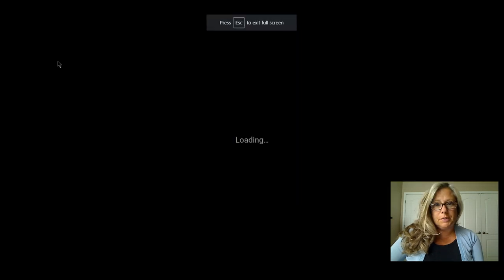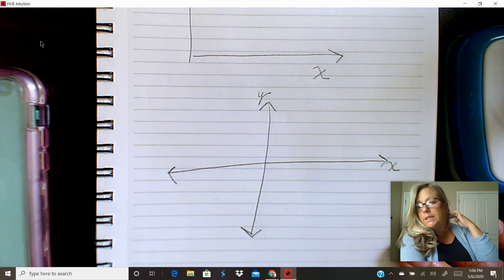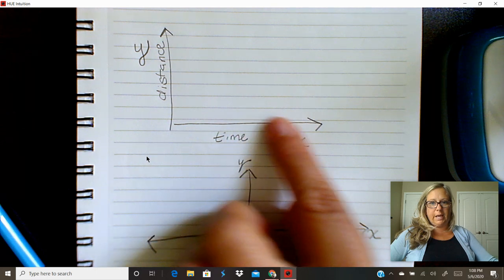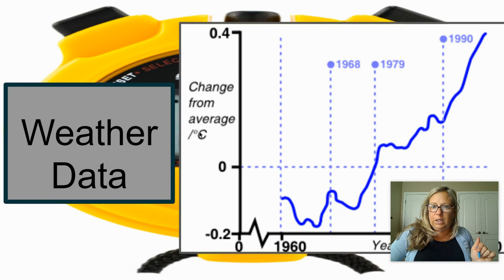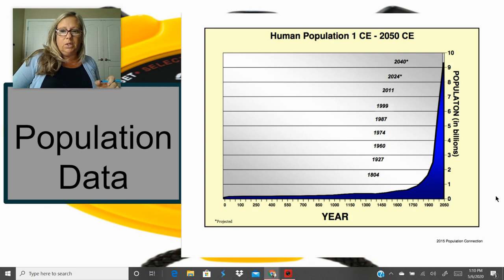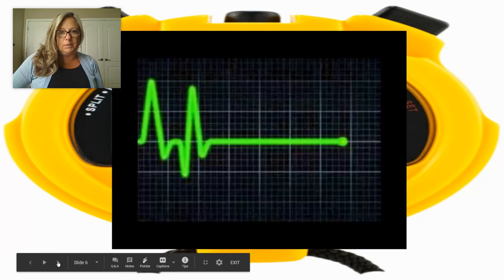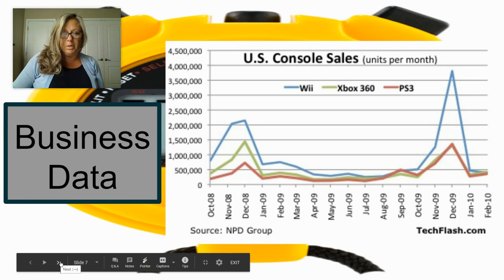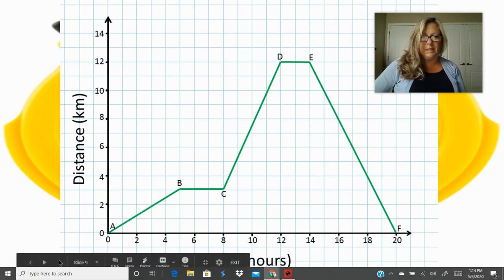Introduction to Distance/Time Graphs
NC Essential Standards 5th grade science, standards 5.P.1.2 & 3